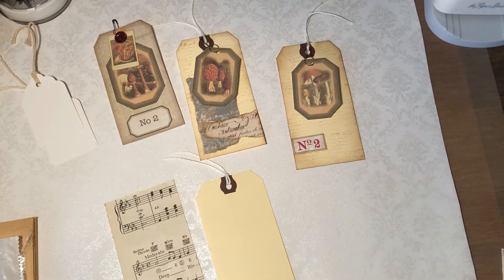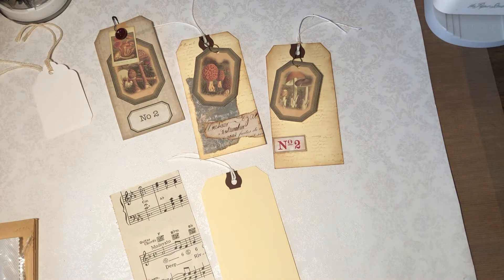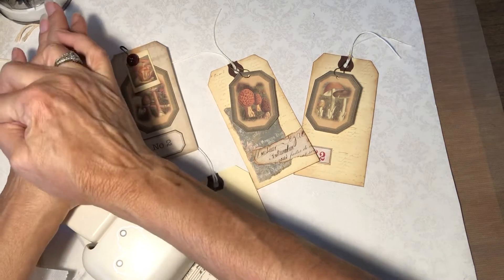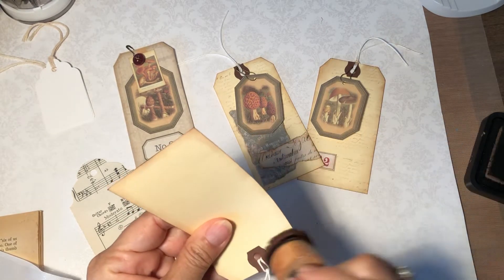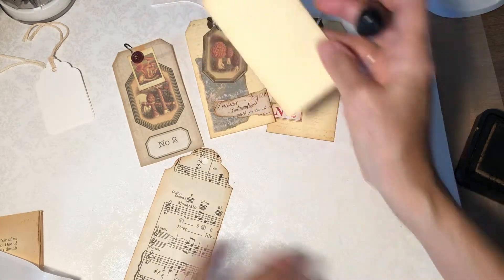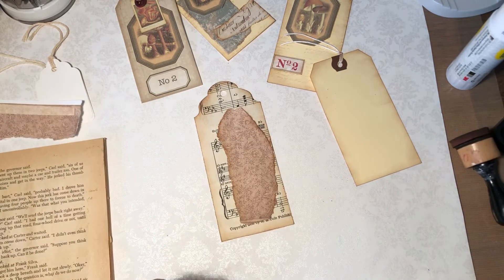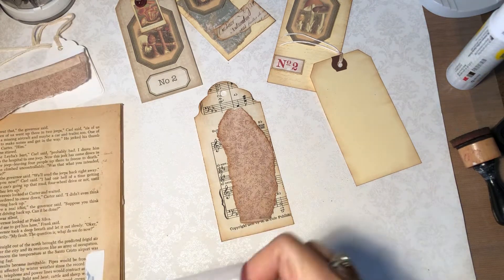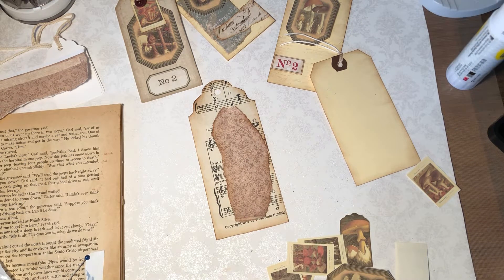Craft with Me - Making Tags for Journals - Quick Create Botanical Tags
Welcome! Thanks for joining me while I make some journal tags using mushrooms from Pink Monarch Prints.Hope you enjoy!! 🦋

Pink Monarch Prints: